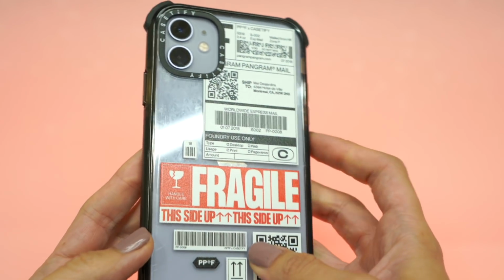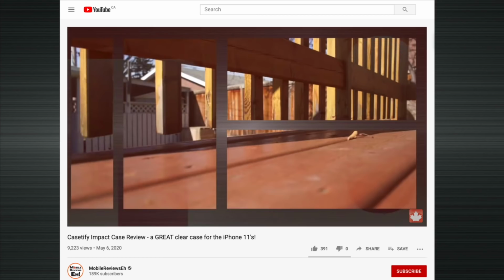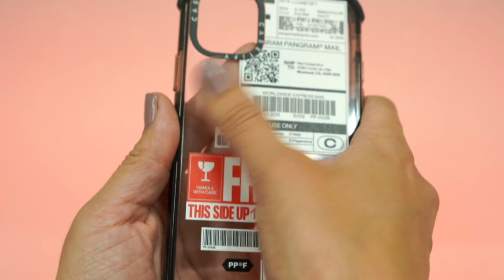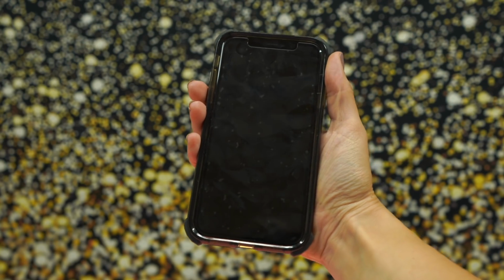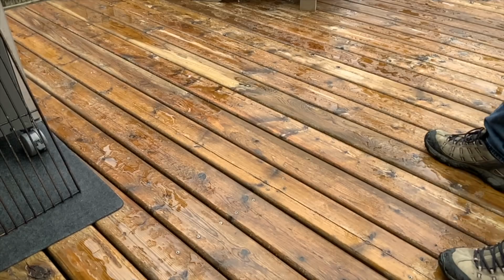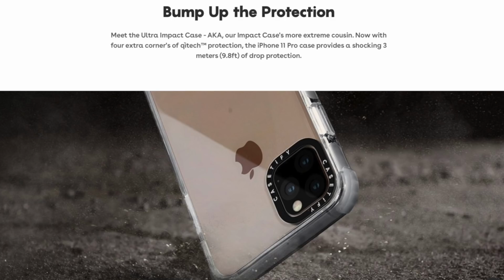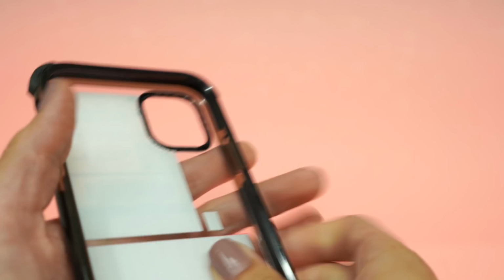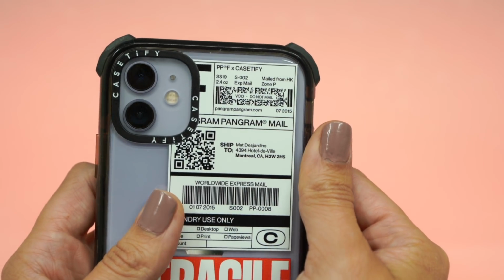Tough, Customizable and Handles Well! - Casetify Ultra Impact Review iPhone 11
I am quite fond of the Casetify Ultra Impact Case. Why? Because it reminds me of one of my favourite cases, the Griffin Survivor Core. Because of the corners.

NOW If both these cases existed back when the Survivor Core still a case, the Ultra Impact would come out on top.

I honestly can’t think of much that I don’t like about this case. It handles wells, is tough, looks cool and is well designed. Lots of thought has been given to the overall design of this product.

At MREH, Monty and I base our reviews on actual usage. Or Uso real in Spanish. Which means stuff gets used before stuff gets reviewed.

Monty reviewed the Casetify Impact Case a few weeks ago with that case getting a score of 4.1. This Ultra Impact gets a score of 4.2. The improved handling of the case offsets the extra bulk of the corners. And honestly, there was a lot Deja Vu when it came to making this review.

The Ultra Impact Case is in the Top 5 when it comes to clear cases and breaks the Top 15 when it comes to overall Slim cases. It’s pretty good.

The iPhone sits tightly in the case. The seams on the product aren’t bad but they are noticeable but you’ll see them if you pay enough attention to them.

The case won’t slide around on the front or the back and will add over 8mm to the width of the iPhone so the bulk is noticeable BUT it’s very localized. It’s only in the corners and they help quite a bit when it comes to handling.

What do I compare the corners to? The little finger thing on the end of hair shears. It adds to the bulk of the product but it definitely is handy.

When it comes to wear and tear, as I showed in the normal impact case, the clear back will scratch easier. There is a lip on the backside of the case that keeps the back off a flat surface which helps with the wear and tear. With the cases, you get a choice of smokey, clear, pink and midnight green.

And as a side note, when is anything green at midnight? Color names are total BS...

Honestly, small things like this lip make a world of difference when it comes to finding the best iPhone case.

Overall, the texture isn’t bad. I’m not a big fan of the TPU edged cases but large corners coupled with the printed back makes for a decent amount of texture.

Honestly, it’s all about the corners. Having that extra piece at the corners of the case makes for a world of difference when it comes to handling. I almost...almost...don’t care that it’s tougher.

When it comes to using the iPhone, I had no issues with buttons, the port cutouts are big enough and the cameras work as they should, Crap-charging works and gesturing on the iPhone works despite the larger case edges.

When it comes to protection, the Ultra-Impact is rated to 9.8 ft. which is 2.987 meters. Not 3 m or 9.9ft, it’s 9.8…

Odd.

These bumpers are made from QiTech, Casetify’s own branded TPE material. The TPE material on the inside of the case extends out to the corners, it’s not two pieces and the corners also include an air pocket. Something that doesn’t happen on the normal impact case.